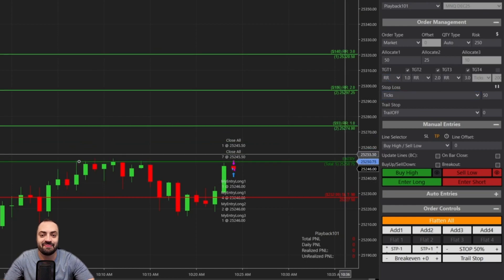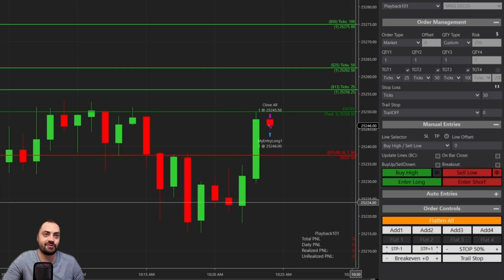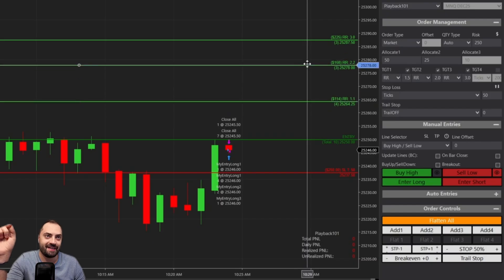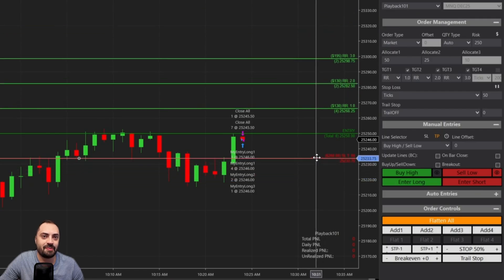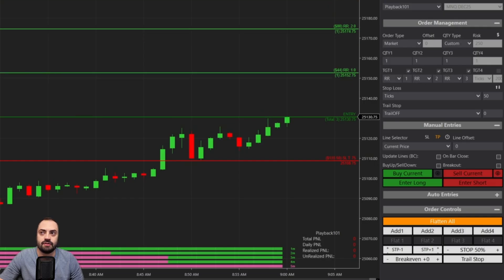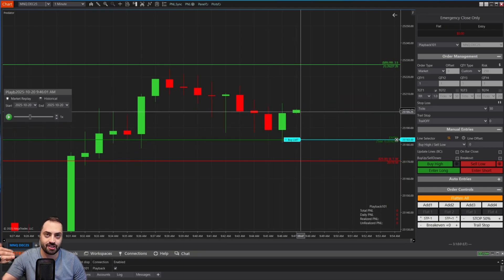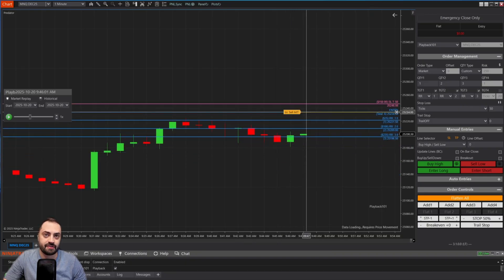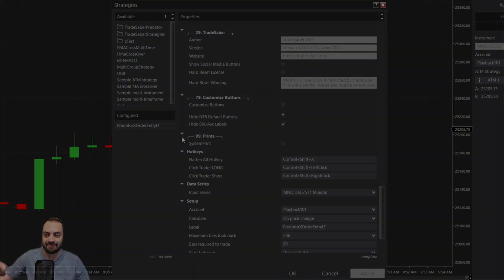Predator X 3.1.0.0 Update - NinjaTrader Custom Chart Trader Entries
New version of the Predator X Order Entry - 3.1.0.0. This version has major upgrades to the NinjaTrader chart trader panel. Custom 1 click order entry features and much more!

00:00 | Intro
01:09 | Update 1 - Profit Target Lines
04:16 | Update 2 - Stop & Profit Locks
08:59 | Update 3 - Custom Profit & Stops With Auto Entries
11:00 | Update 4 - Click Trader and Hotkeys
17:48 | Outro